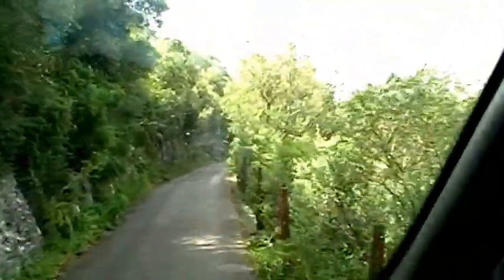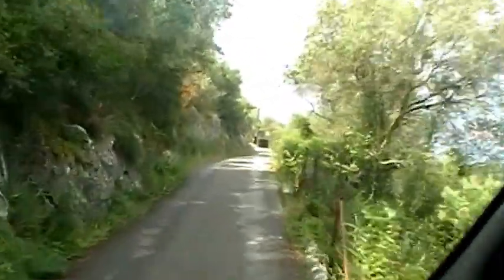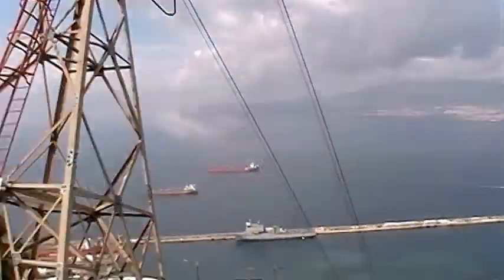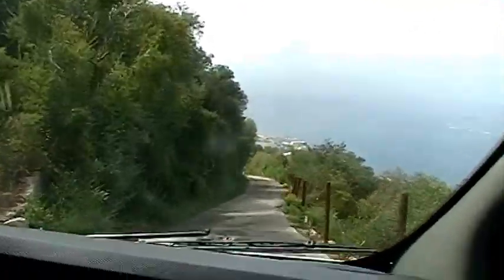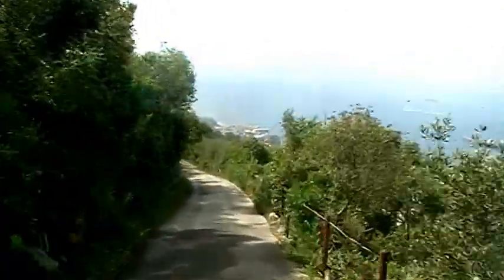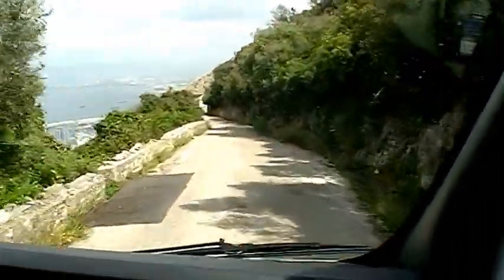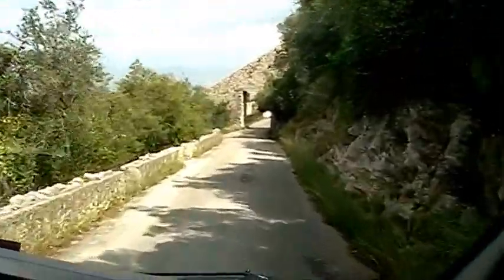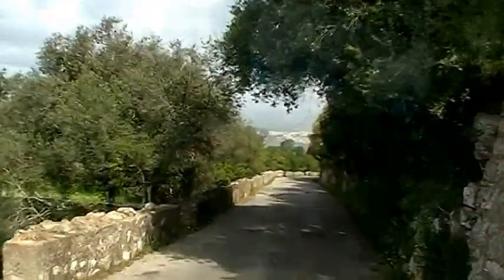Gibraltar -zjazd drogą Bonda